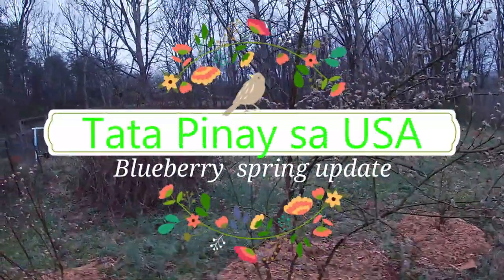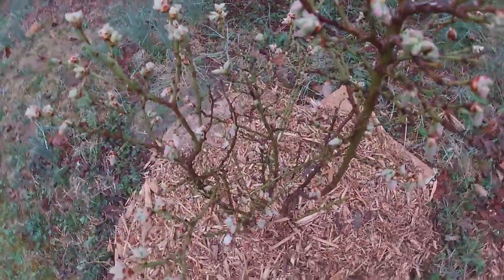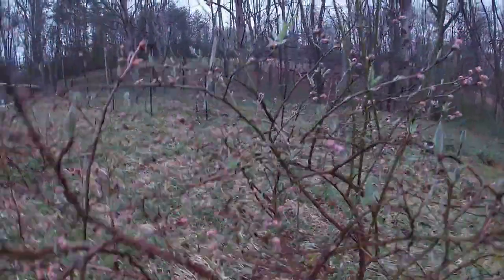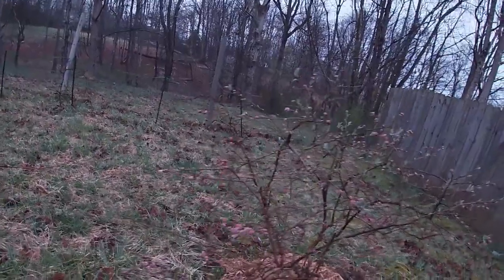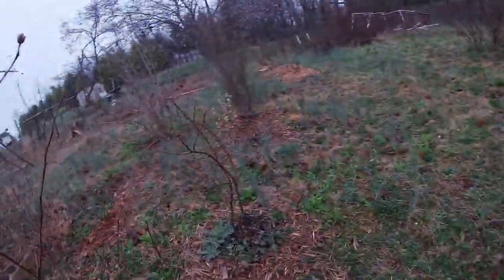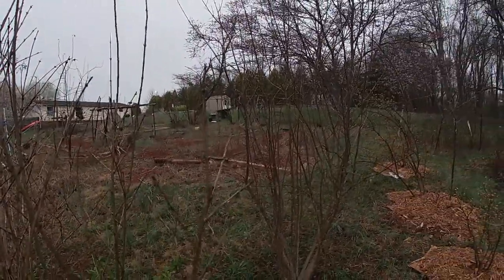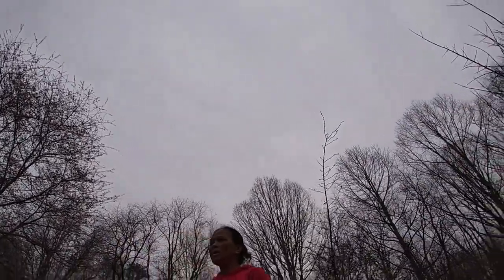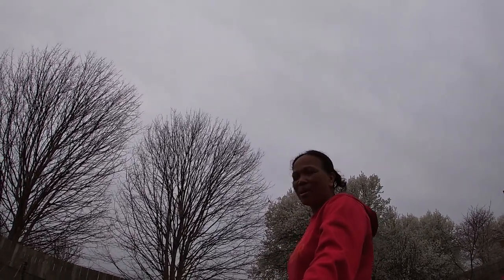Blueberry Spring Update 2021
excited  for my blueberry to give more fruits